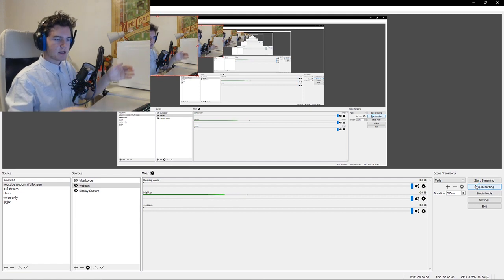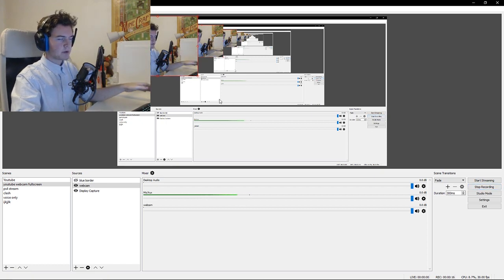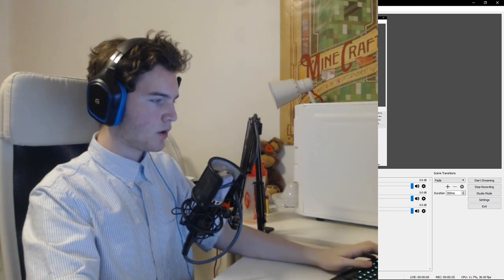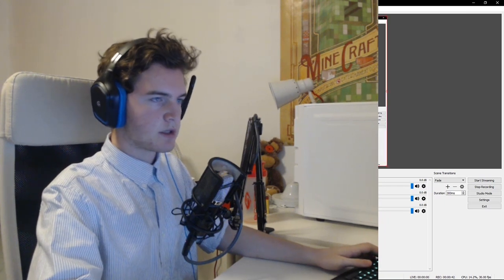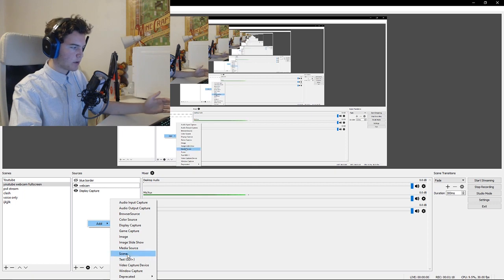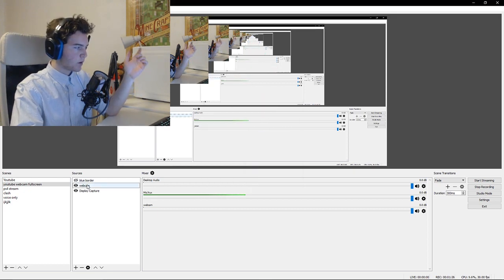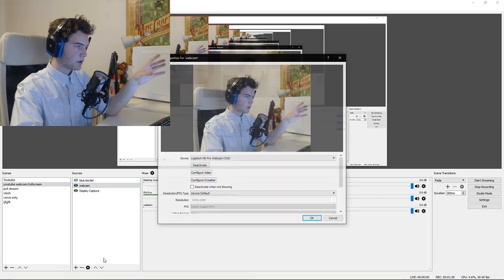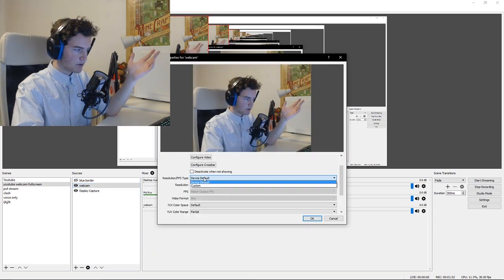How To Full screen Your Webcam In OBS Studio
Did it help? If you wanted to know i use the C920 Webcam by Logitech